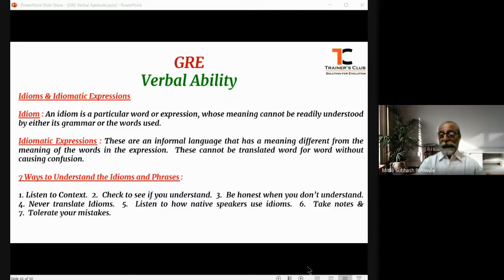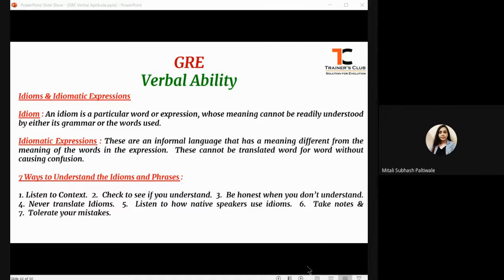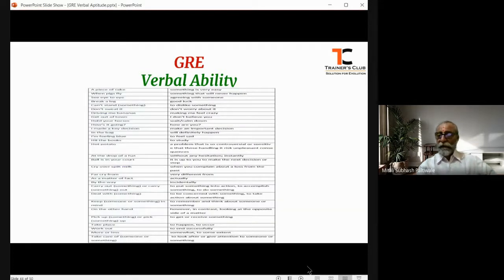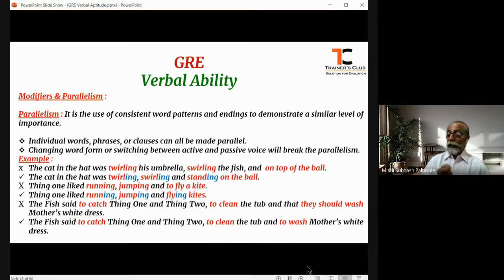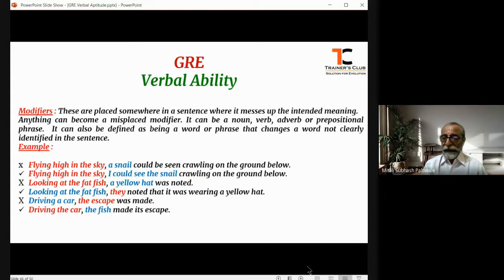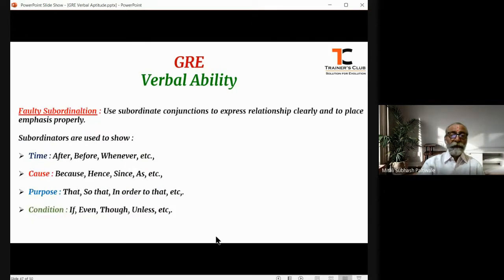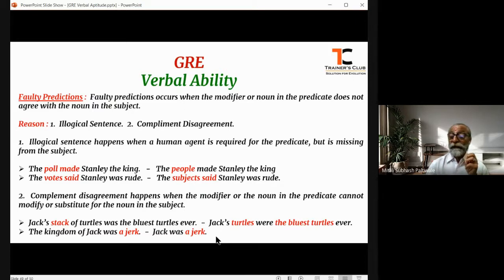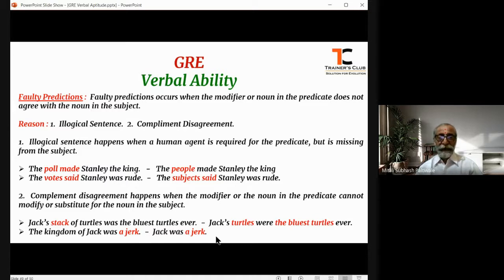GRE Preparation - Idioms & Modifiers - Day 17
Master Trainer - Ravi Kumar KS